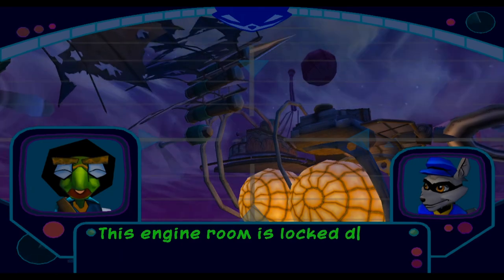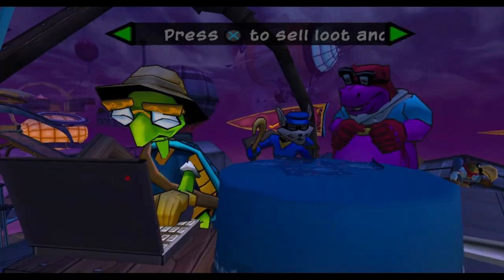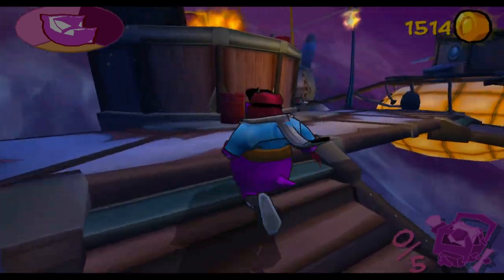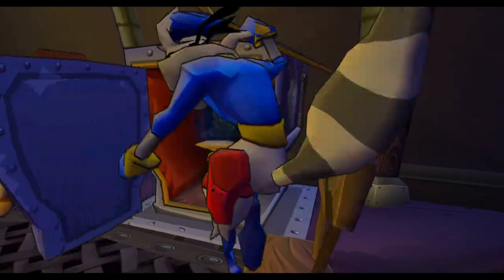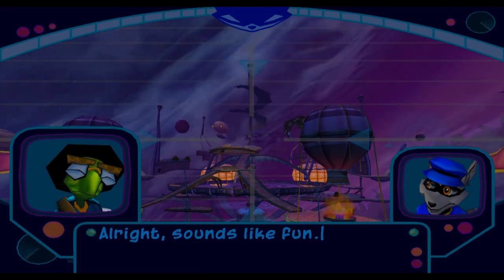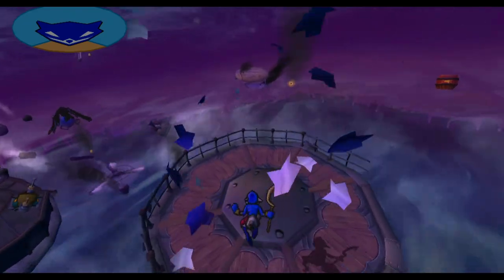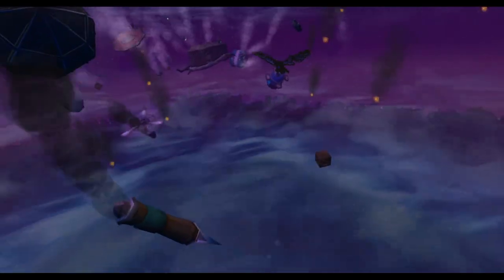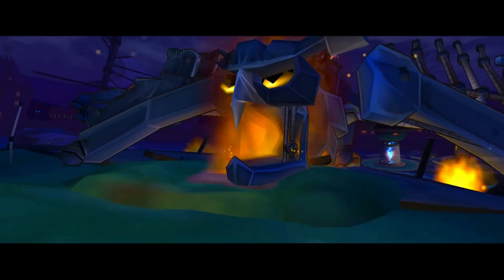Perfect to the last minute!